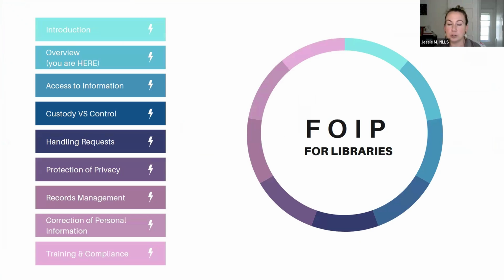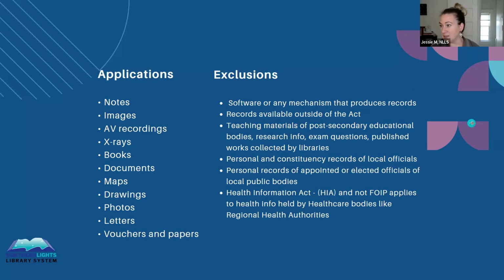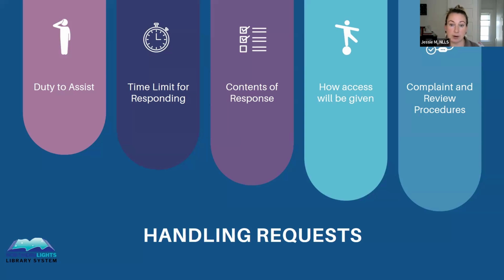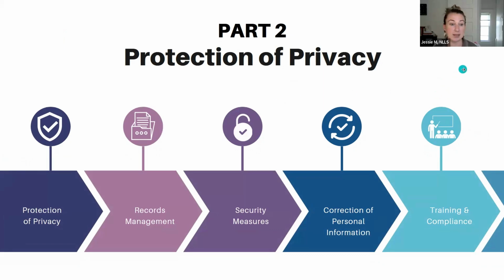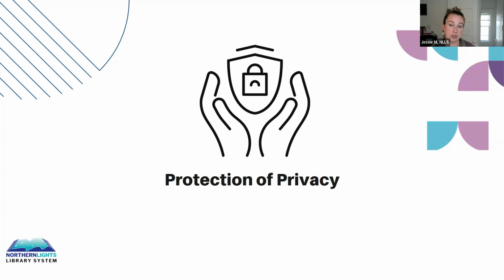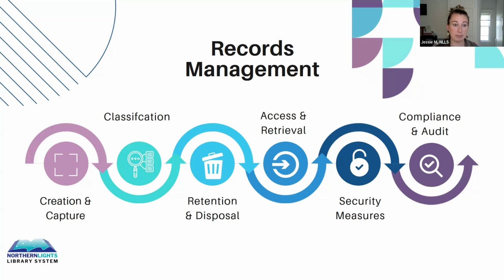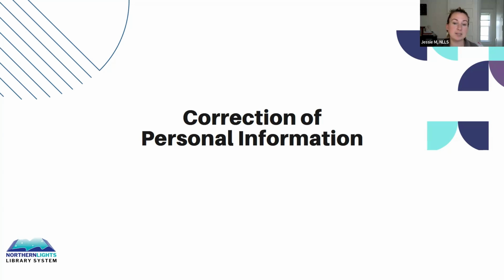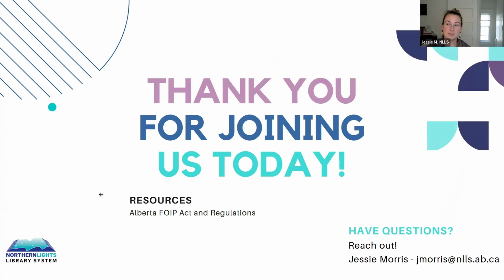FOIP for Libraries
In this webinar we will be discussing the FOIP Act & Regulations, particularly in relation to the work of libraries. There will be two main sections: 1. Access to Information, and 2. Protection of Privacy, broken up into greater details of the various facets of access and protection, with scenarios for us to discuss, putting the Act and Regulations into context.